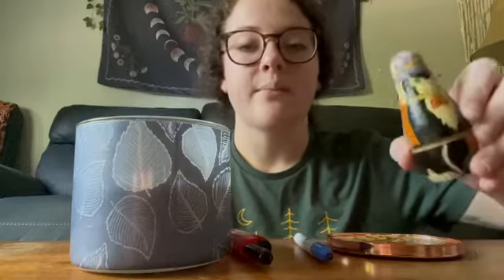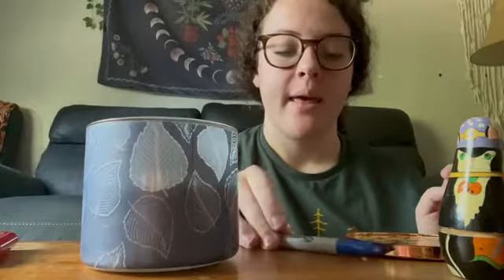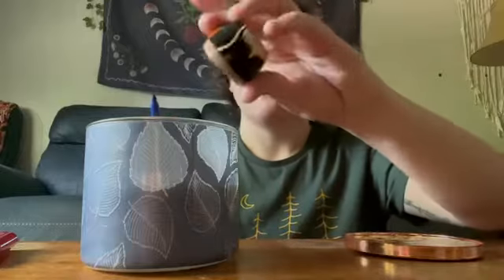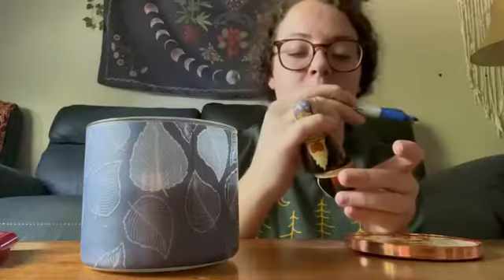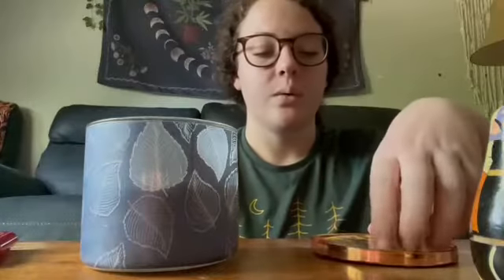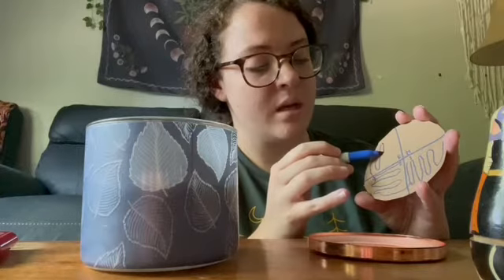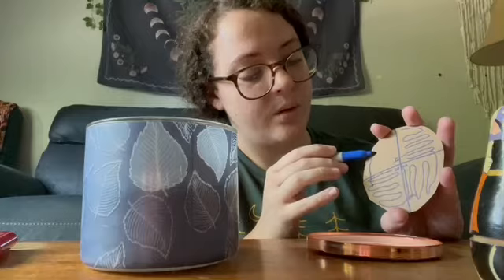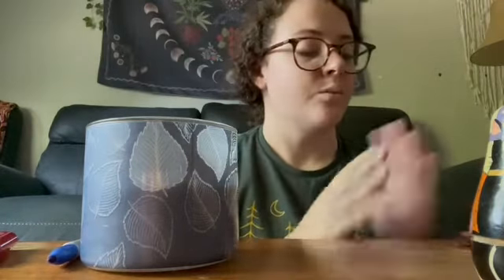Lab Skills Video- Quadrant Streak Plate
Correction: I initially said "quadrant streak plane" instead of "quadrant streak plate"